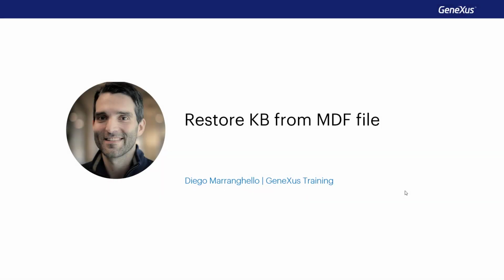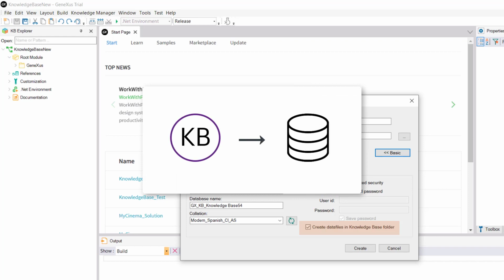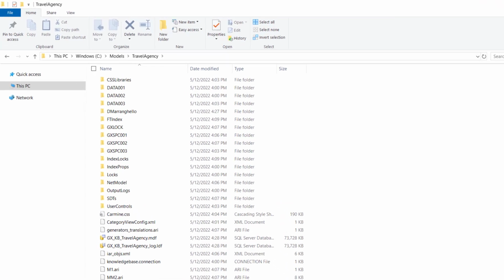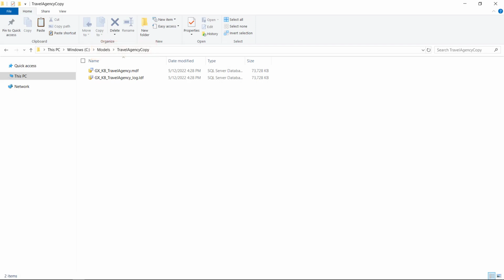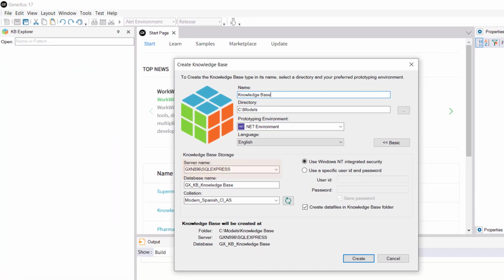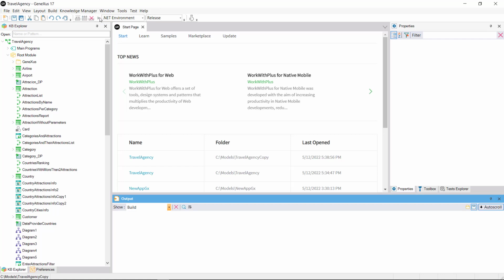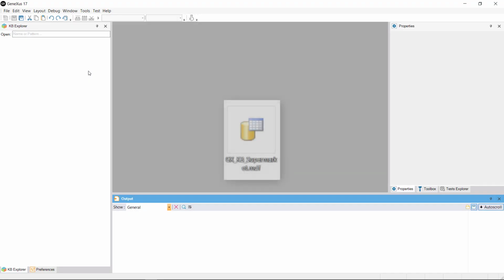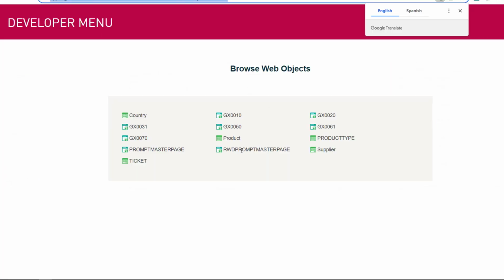Restore KB from MDF file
We will be able to create a KB from an MDF file (main SQL database file) that we have stored, whether it is in the same PC, from another KB that we have, or from another machine.